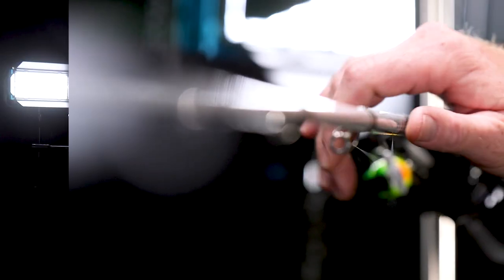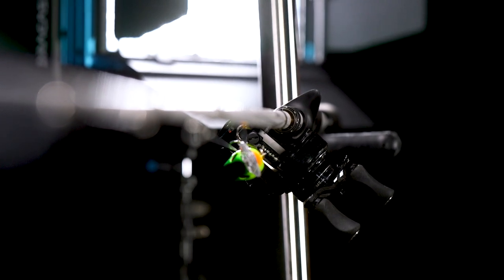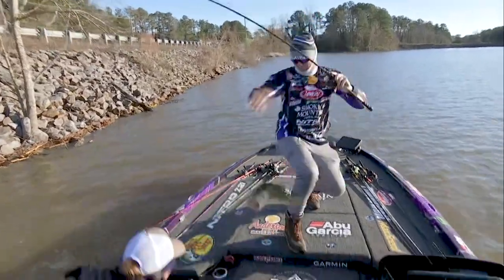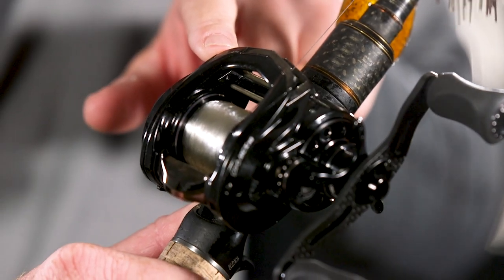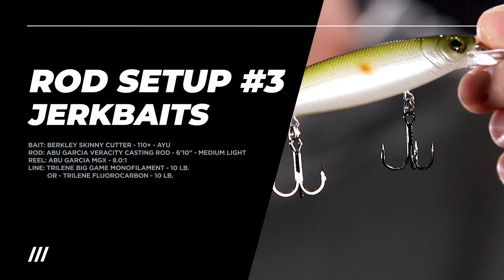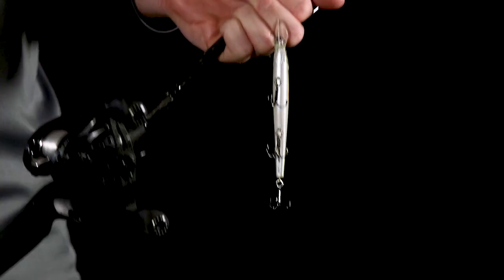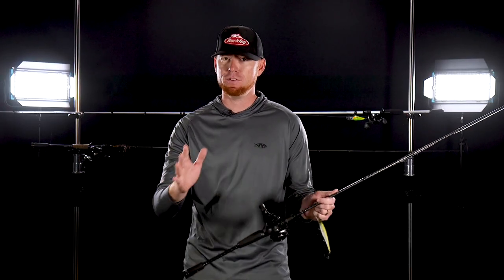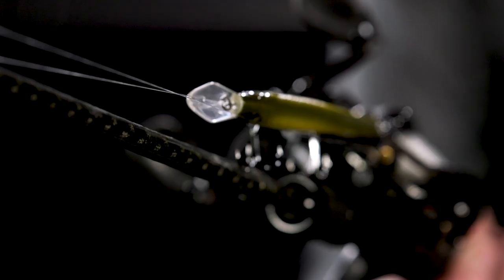Three Key Winter Setups With Josh Bertrand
For Abu Garcia pro Josh Bertrand, wintertime fishing is about one thing – simplification. Watch as Bertrand details what Abu Garcia rods he reaches for during the chilly months and what baits he likes to pair them with.